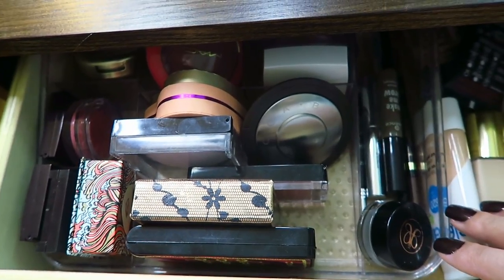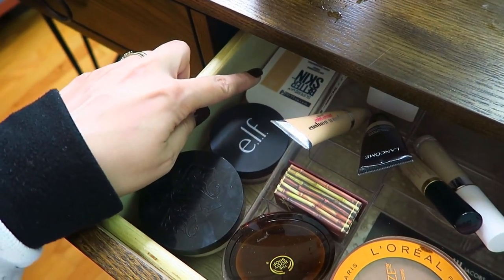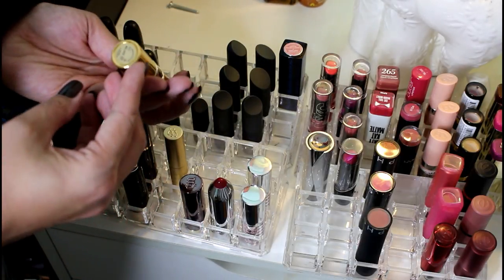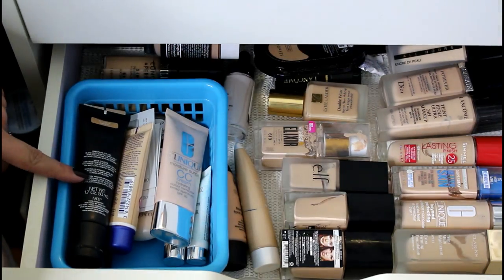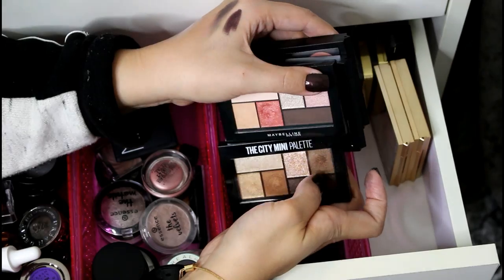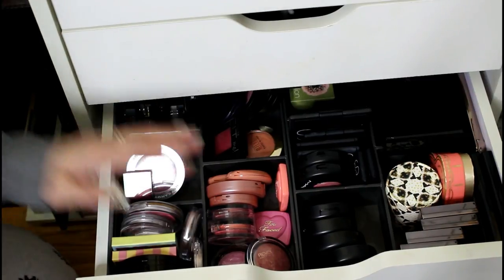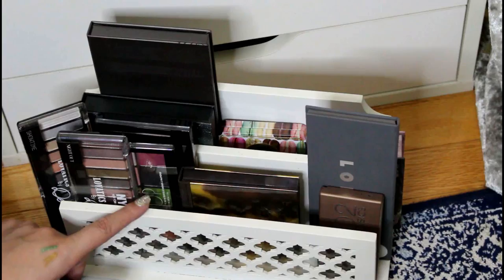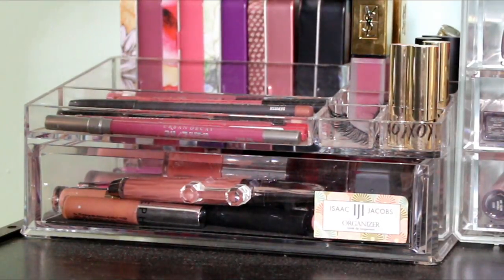Makeup Collection High End & Drugstore!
Makeup Collection 2017: High End & Drugstore Makeup